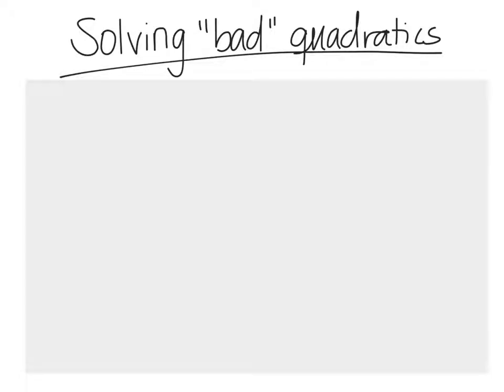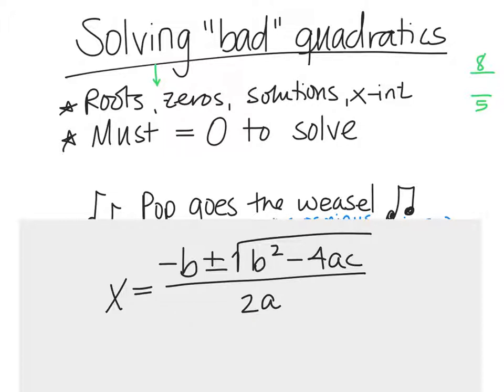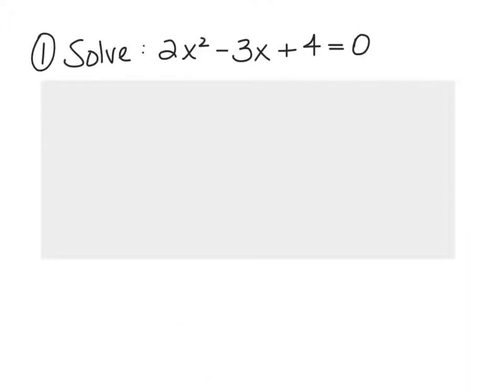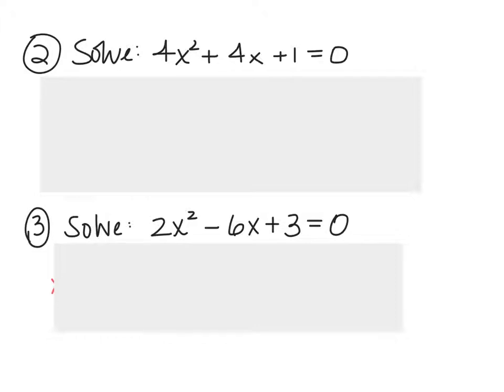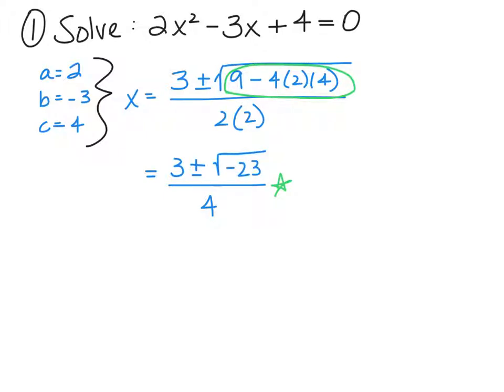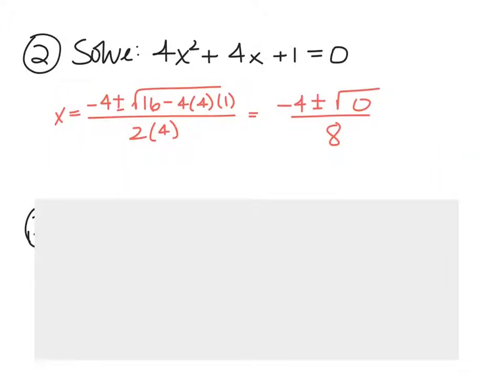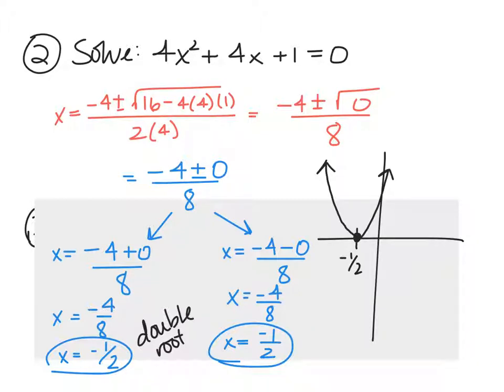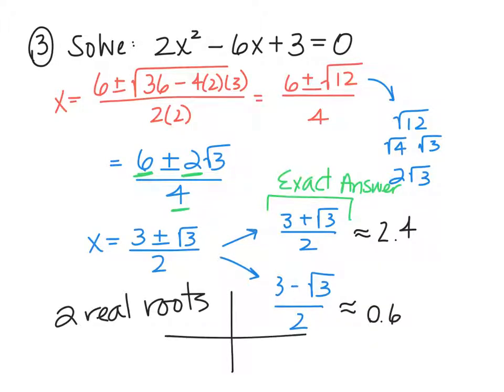Quadratic Formula & Root Types